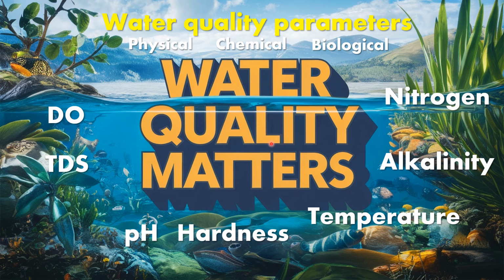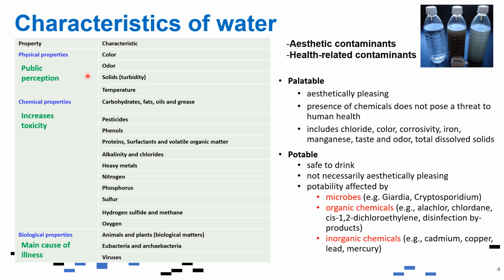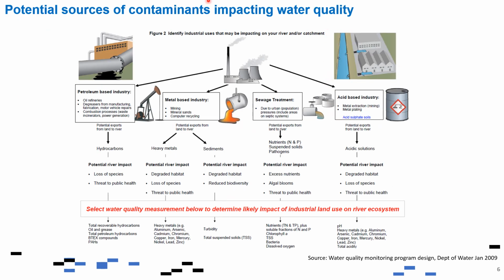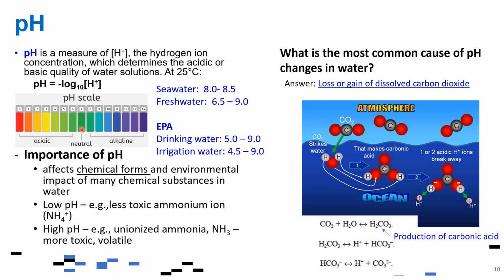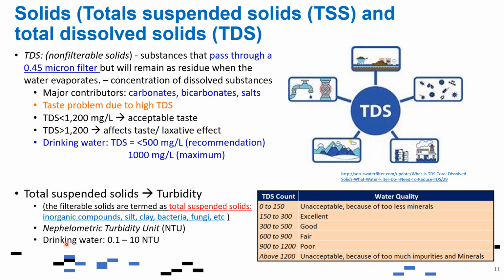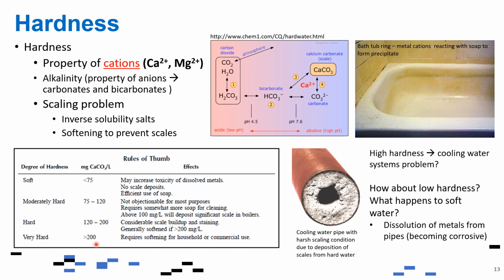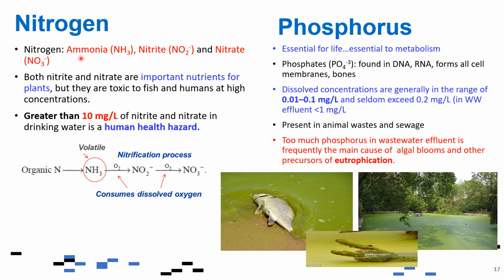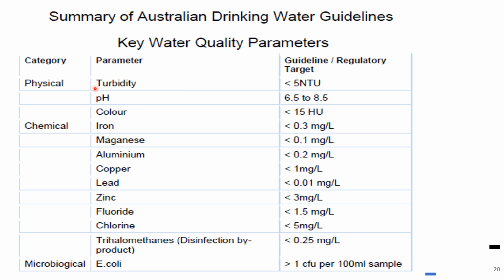Important water quality parameters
Water quality is a critical aspect of environmental and public health, and understanding the important parameters that affect it is essential. In this video, we'll be discussing the key factors that influence water quality, including pH, temperature, turbidity, dissolved oxygen, and more. Learn how these parameters impact the suitability of water for human consumption, aquatic life, and industrial use. Whether you're a student, researcher, or simply concerned citizen, this video will provide you with a comprehensive understanding of the important water quality parameters that matter.

0:18 Water quality - why is it important?
8:03 Characteristics of water
18:27 Potential sources of contaminants
21:58 Water quality in relation to water treatment
26:18 Water quality parameters
27:09 pH
33:16 Suspended solids
38:15 Temperature
41:51 Hardness
46:56 Dissolved oxygen
51:09 Biochemical or biological oxygen demand
54:52 Nutrients: Nitrogen and phosphorus
57:46 Issues affecting water quality